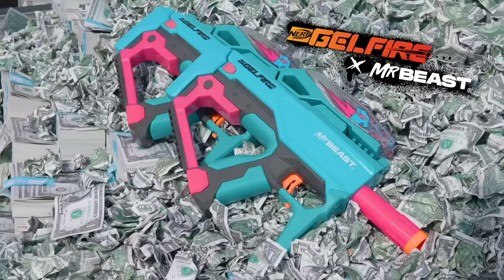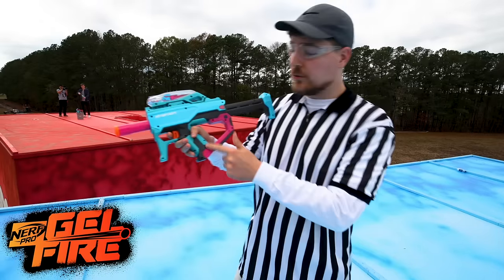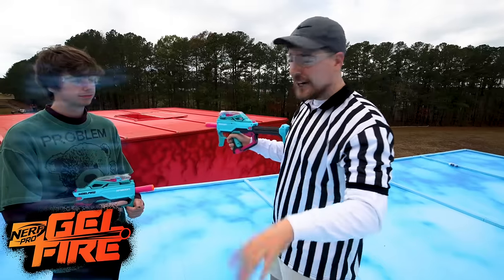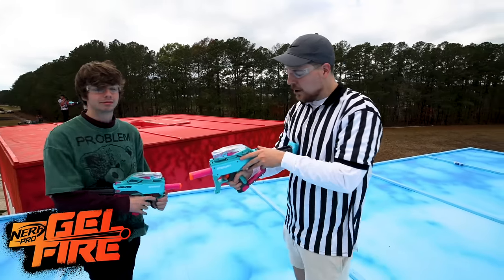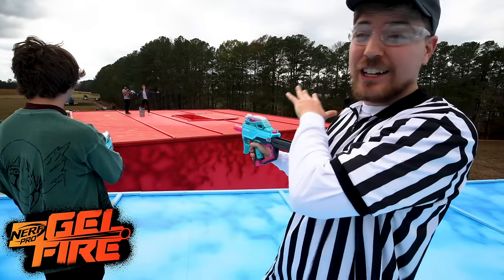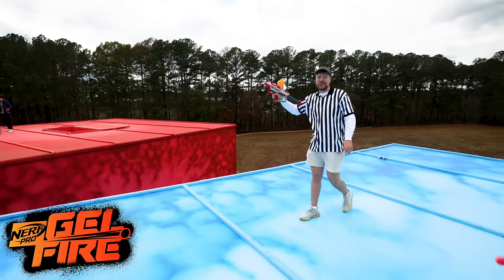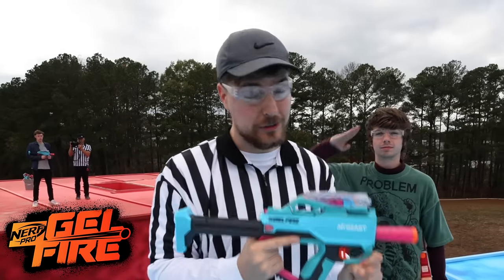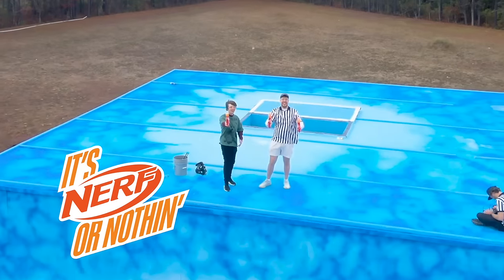Nerf Pro Gelfire X Mr Beast Blaster | Hasbro Pulse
Unleash the beast at your next Nerf battle with the Nerf Pro Gelfire X @MrBeast blaster! Blast the competition with this fully automatic blaster featuring hydrated rounds that burst on impact! YouTuber Jimmy "MrBeast" Donaldson loves it and now it's your turn to burst into victory!